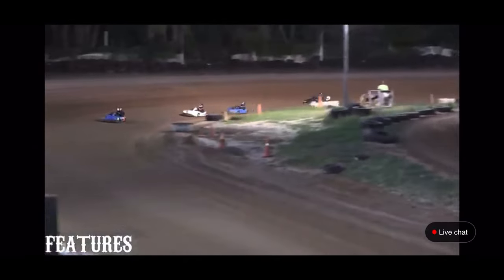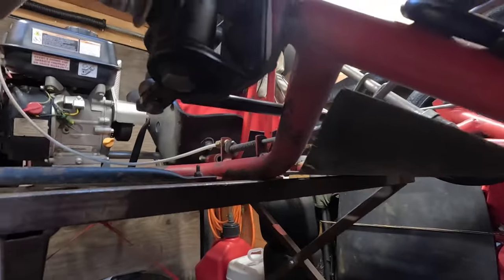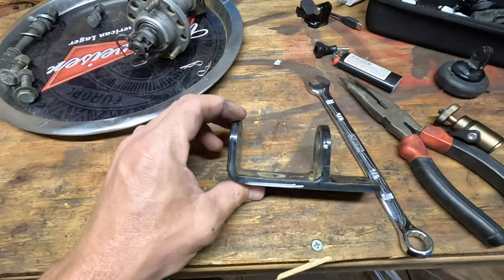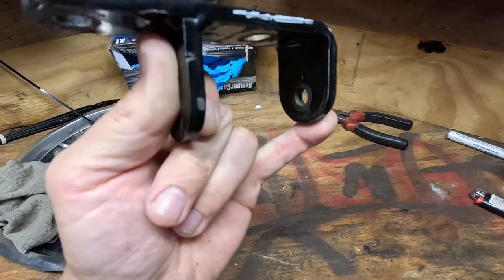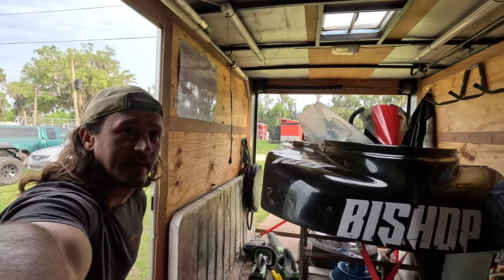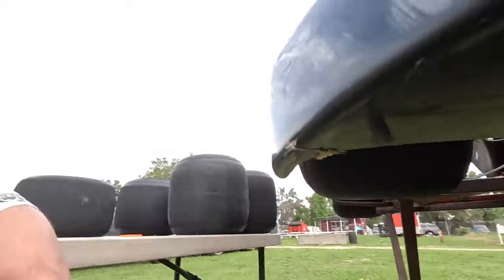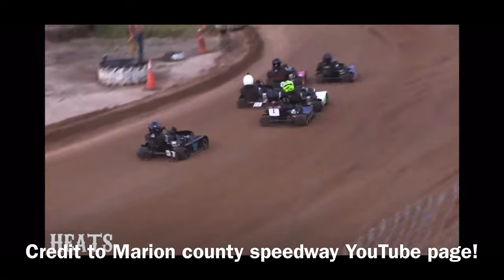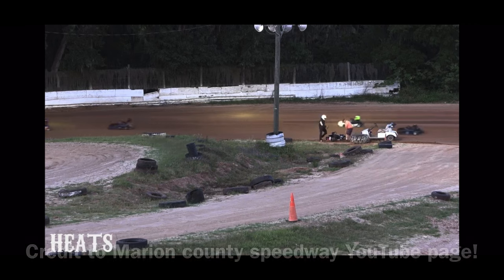FRIDAY NIGHT LIGHTS AT BULLRING. Addressing Kart issues and creating new problems!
￼ ABSOLUTE CARNAGE!!!

Addressed some steering issues on my old 2011 Shadow Kart and made an attempt to jump up to first in points, only to get pinned down on the second lap by the points leader and add more damage!

Bullring’s always a slick track, but I had my hands full! Somehow ended up 5th! I WILL TAKE THAT AS A WIN!

You won’t want to miss the next video! Got my alignment right and had a great day at fruitland!